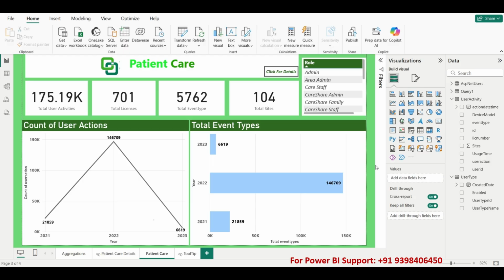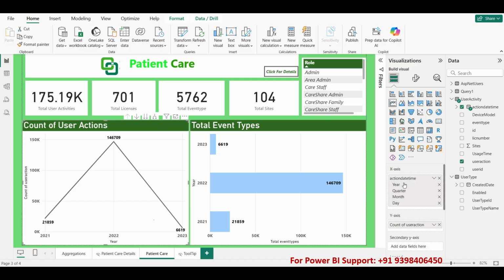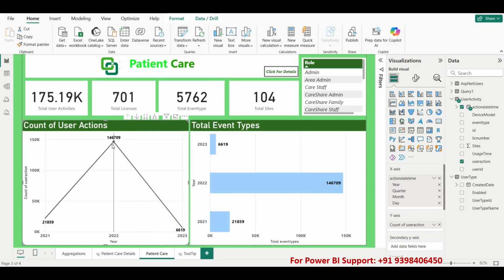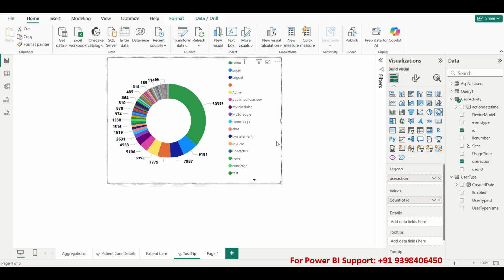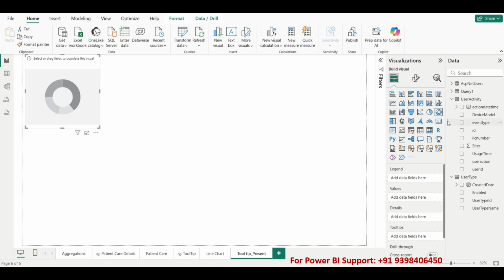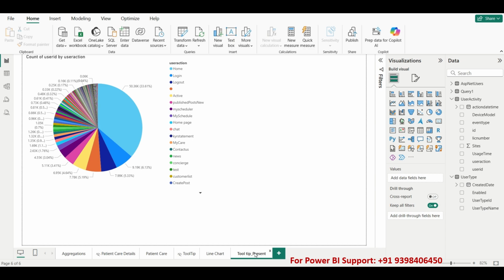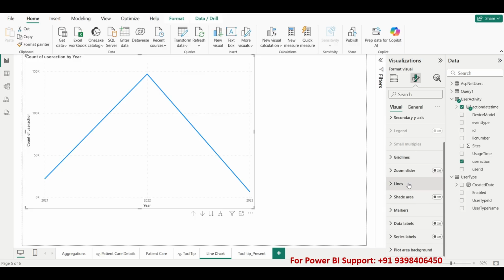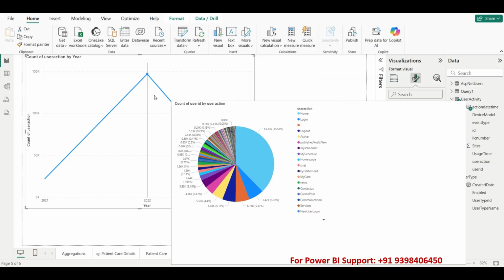📊 Power BI 365 Challenge Day 5 | Dynamic Tooltip | Open Detailed Report When You Hover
In this video, we’ll explore how to create a dynamic tooltip in Power BI that opens a detailed report when you hover over a chart. 🚀 You’ll learn how to design a custom tooltip page, link it with your visuals, and make your reports more interactive and professional.

Whether you’re a Power BI beginner or advanced user, this step-by-step tutorial helps you understand:
✅ How to create a tooltip page in Power BI
✅ How to link the tooltip with your line or bar chart
✅ How to show detailed data or visuals dynamically when hovering
✅ How to use actions for advanced tooltip navigation

Enhance your dashboards, impress clients, and make your reports stand out with this easy yet powerful Power BI trick!